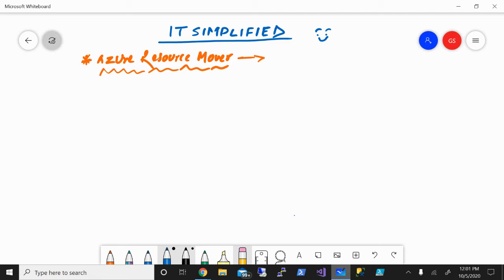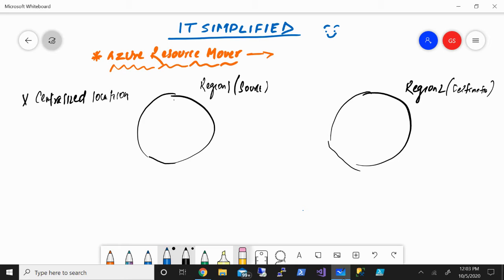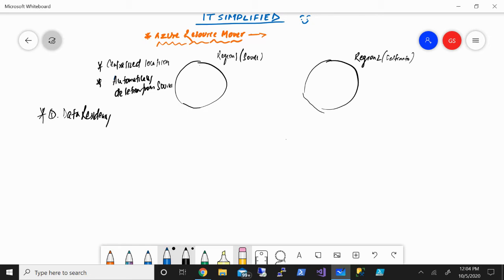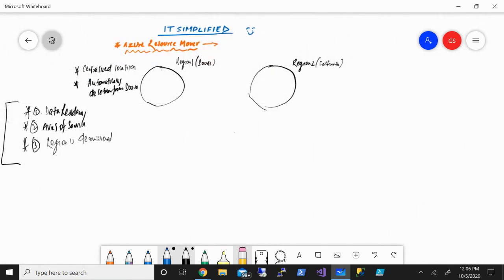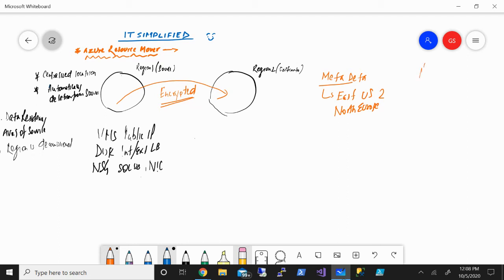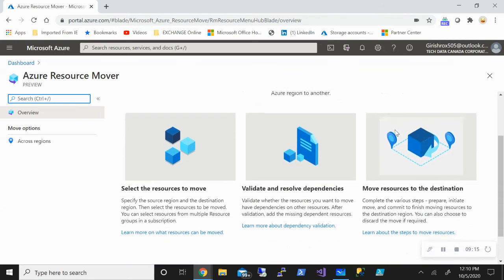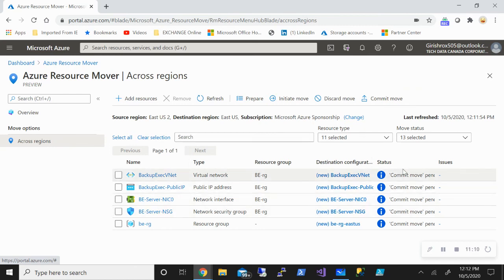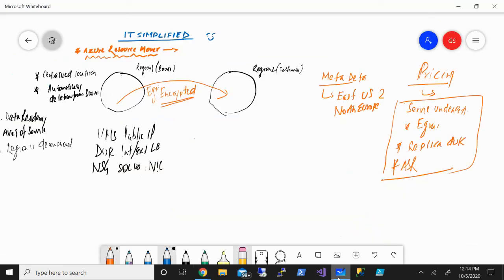Azure - Resource Mover Explained !!!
Use resource mover to move resource between regions !!!